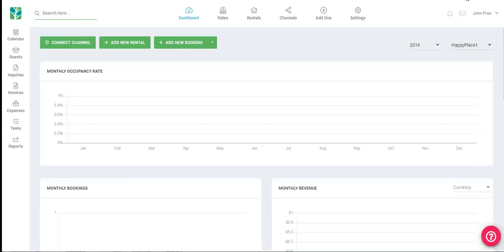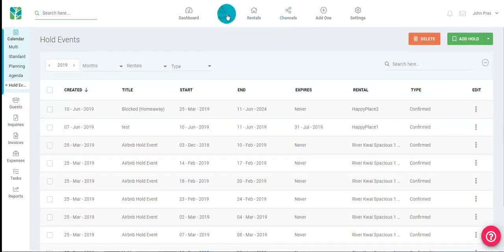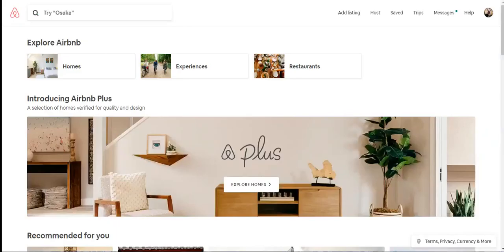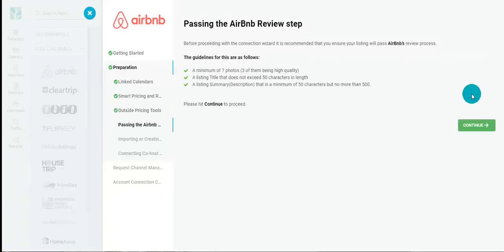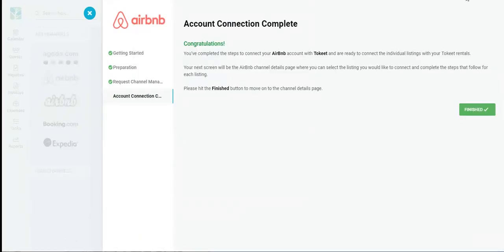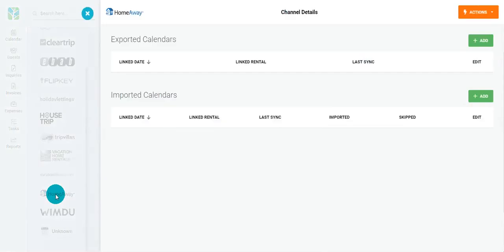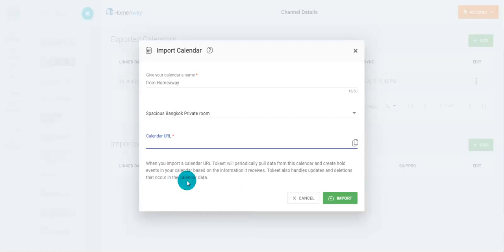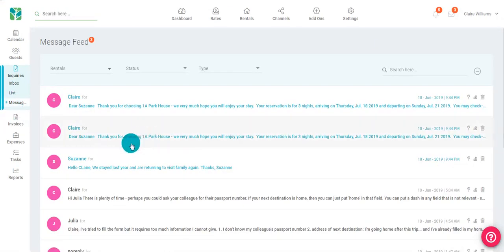Tokeet Property Management Software Version 3: Demo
Tokeet PMS (Property Management System) is a comprehensive platform designed for vacation rental management. It provides property managers with tools to streamline their operations, including:

- Centralized Management: Easily manage multiple properties from a single dashboard, streamlining operations and reducing manual tasks.
- Channel Management: Integrate with major booking platforms like Airbnb, Booking.com, and Expedia, ensuring seamless synchronization of availability and rates.
- Automation: Automate routine tasks such as guest communication, booking confirmations, and invoicing to enhance efficiency and accuracy.
- Reporting and Analytics: Access comprehensive reports and analytics to make data-driven decisions and improve business performance.
- User-Friendly Interface: Intuitive design makes it easy to use for both beginners and experienced property managers.

Find out more about our software for your property management and channel management needs and so much more